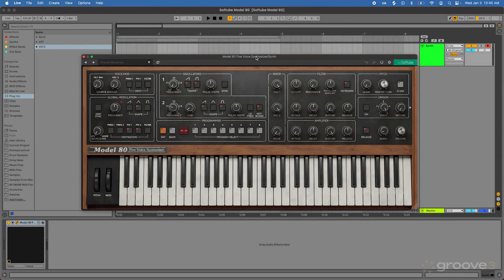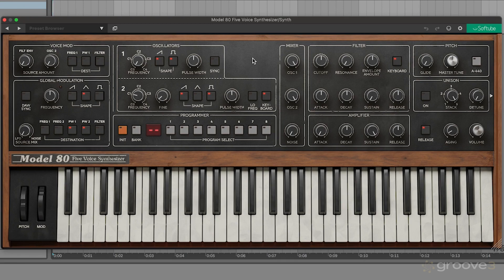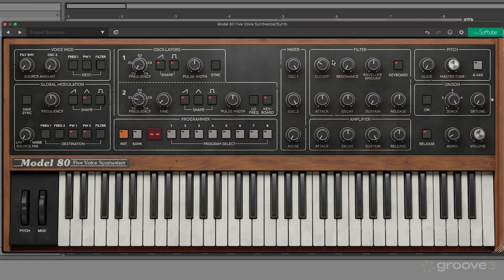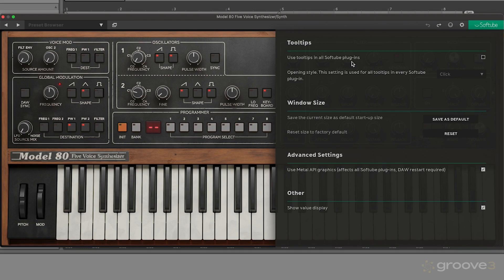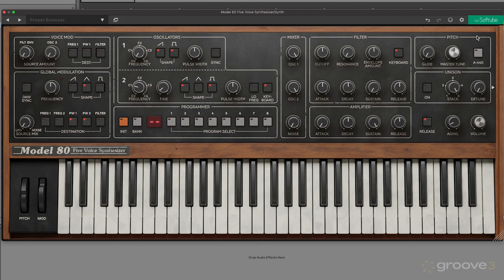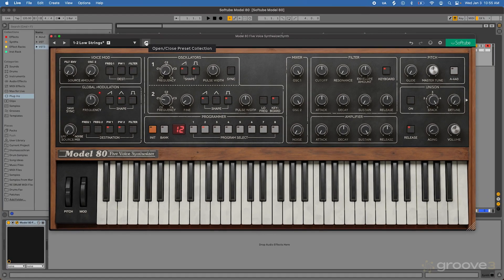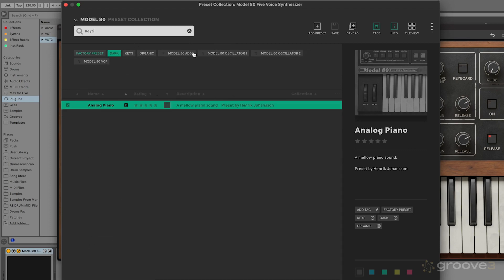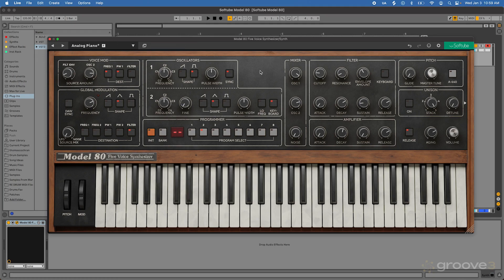The Softube Model 80 Presets & Global Controls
Thomas welcomes you and gives a brief overview of the global control on the synth. He also covers the presets menu and shows how this can be used to organize and select presets.